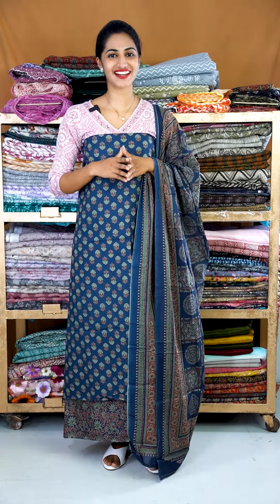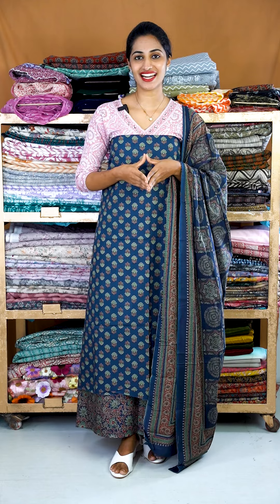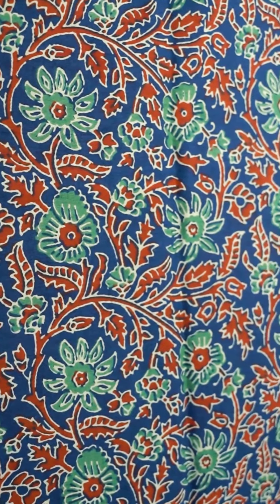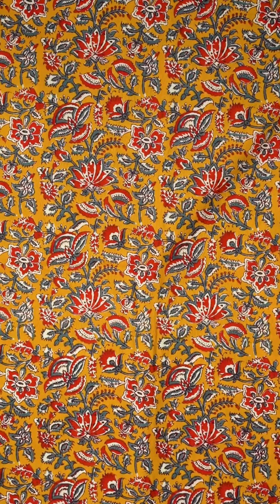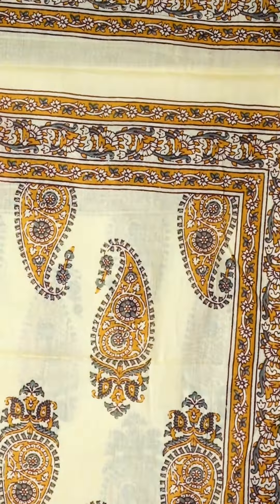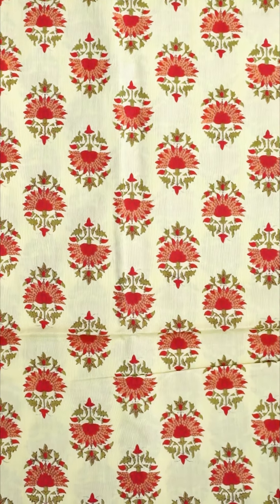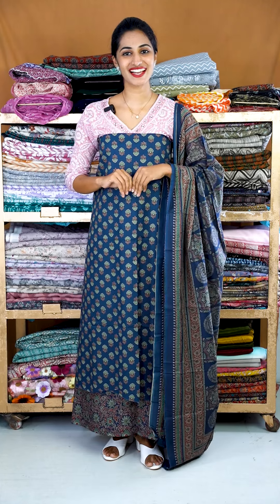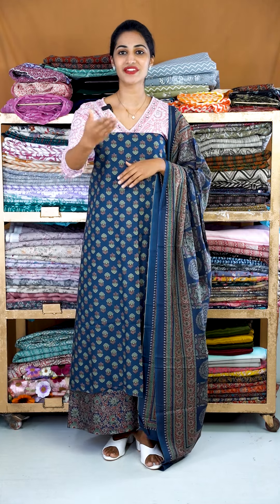Unstitched 3 Piece Kurta set.. ₹879 only😯 Dm for Orders 📱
Unstitched Soft Cotton Materials
Pattern : Printed
All India Delivery Available